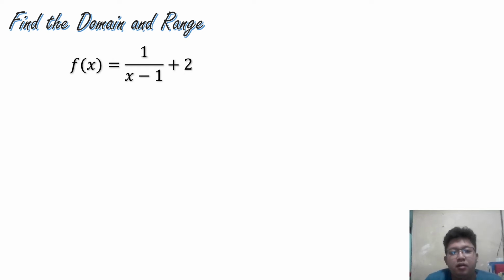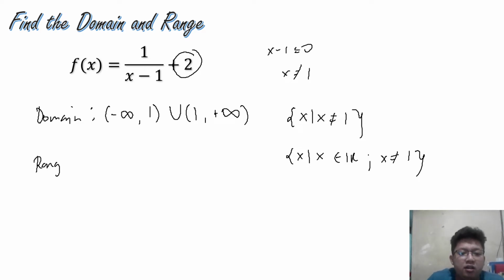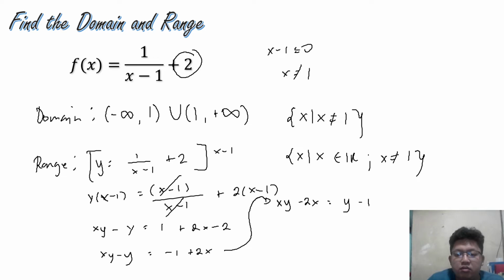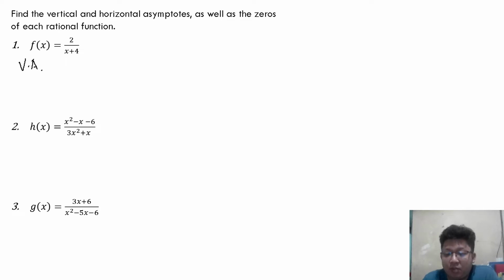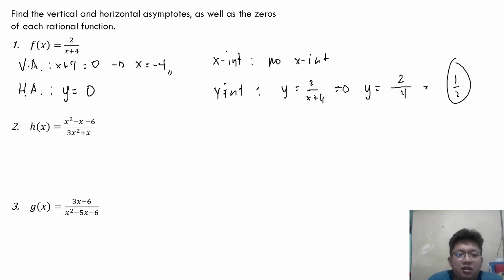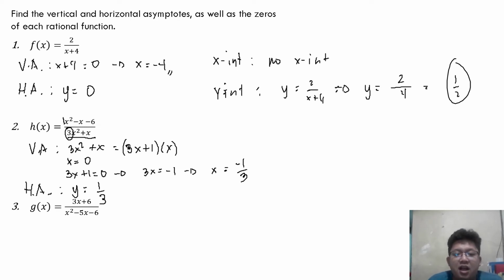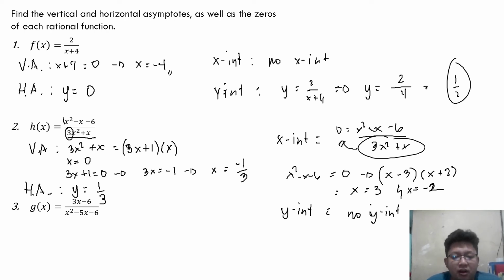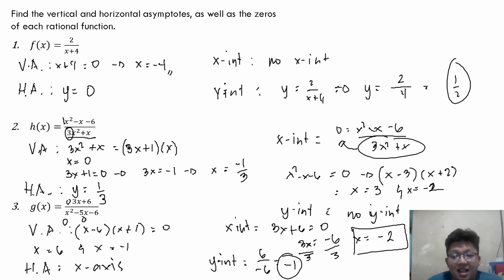How to find the properties of a rational function?